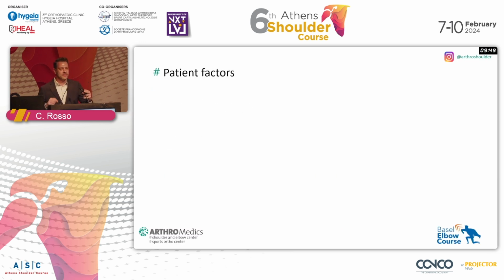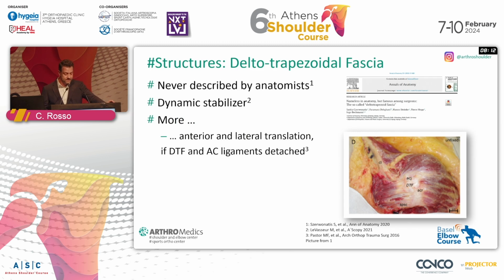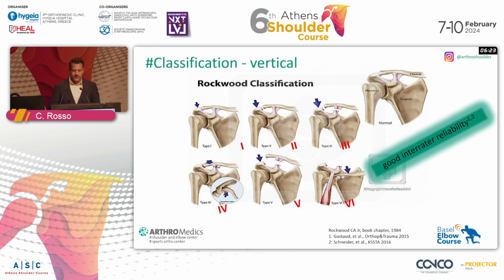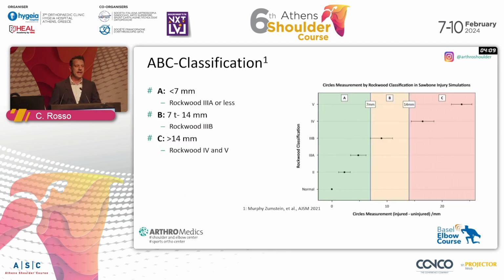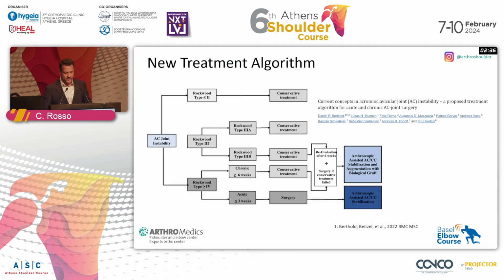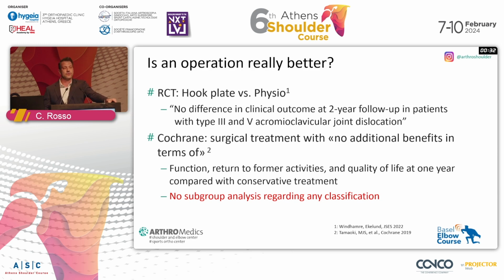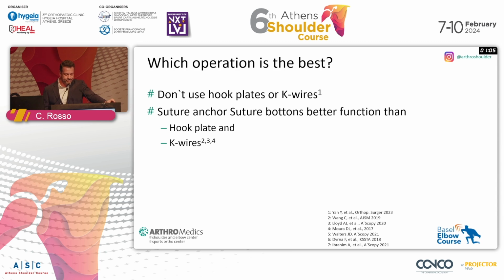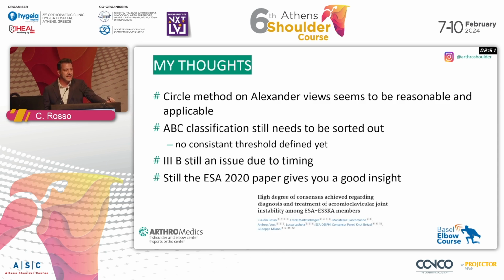AC-joint dislocation. General concepts. Treatment algorithm: Claudio Rosso